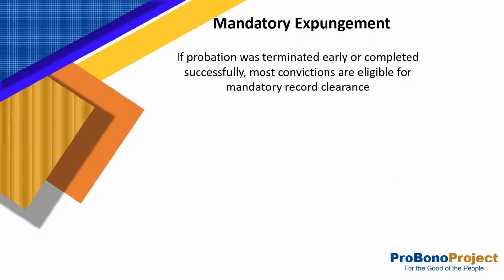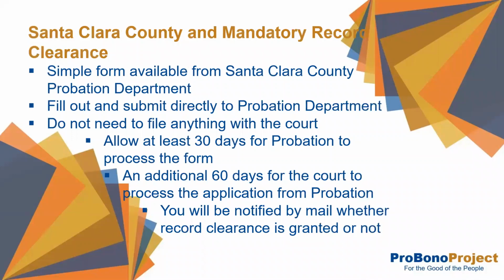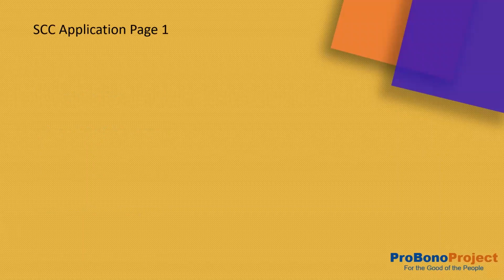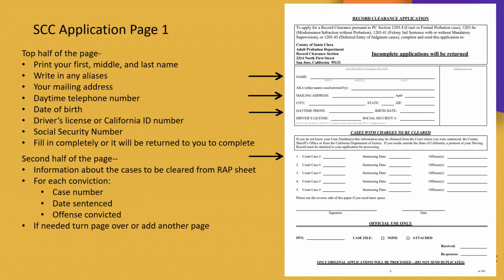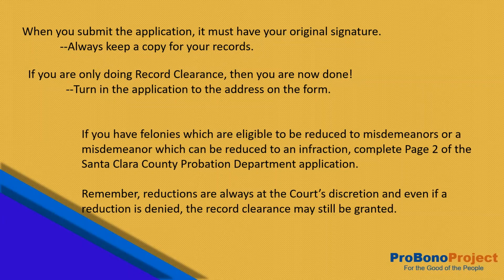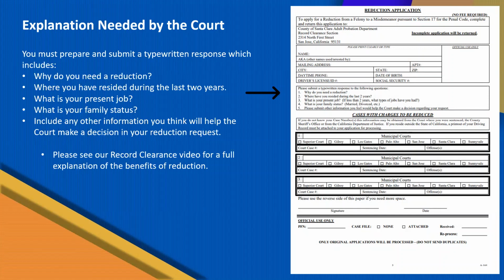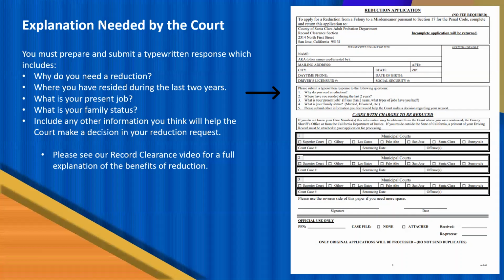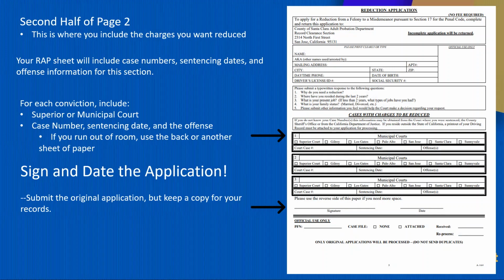Mandatory Expungement Forms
Materials on this YouTube Channel have been prepared by the Pro Bono Project of Silicon Valley for general, informational purposes only. These videos and resource materials should not be construed as formal legal advice nor the formation of an attorney/client relationship. Please note: Some of the forms that are referenced in this presentation are documents that are only required in Santa Clara County. If you have a family law case or domestic violence case in another county, there may be county specific forms you need to complete.
It is important to note these videos were recorded in the Fall of 2021.  The Laws and Forms in the State of California may have changed since then, and these videos are possibly out of date.

 PRIOR TO FILING, ONE SHOULD ALWAYS CONSULT AN ATTORNEY AND/OR REACH OUT THE THEIR LOCAL COUNTY COURT SELF HELP CENTER FOR GUIDANCE.

This video provides step-by-step instructions on how to complete the Mandatory Expungement Forms. We also provide helpful tips on submitting the forms and the Mandatory Expungement process.

If you need an explanation on when Mandatory Expungement applies, you may want to review our video on Mandatory Expungement which is found in this playlist. If you need to obtain a copy of your RAP Sheet, a video detailing the process on how to obtain your RAP Sheet can be found in our RAP Sheet video.